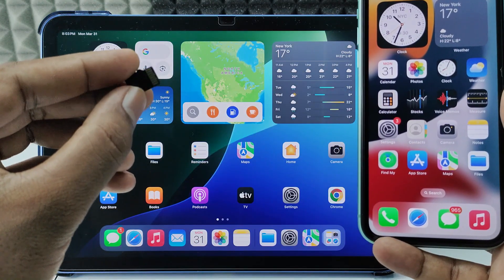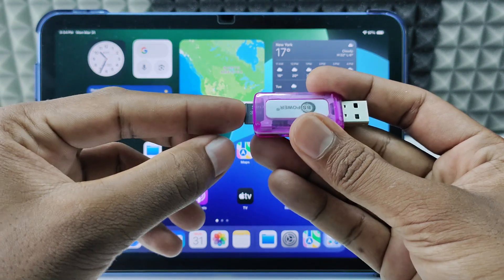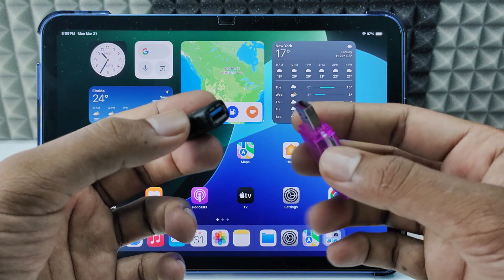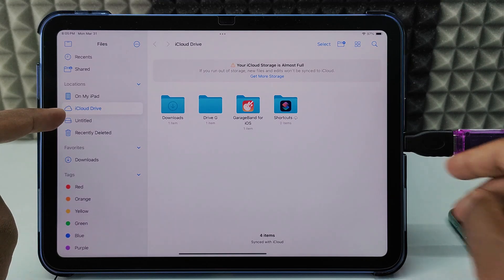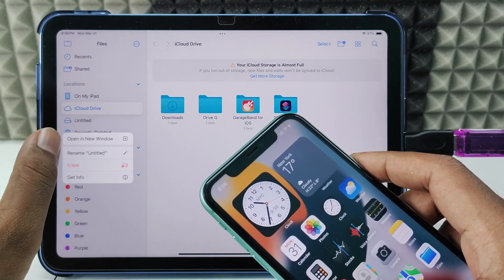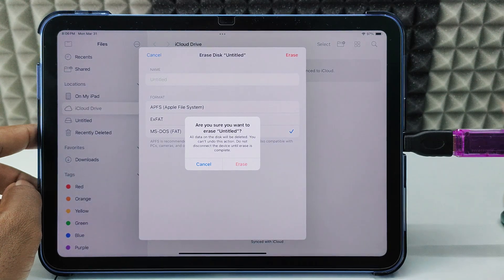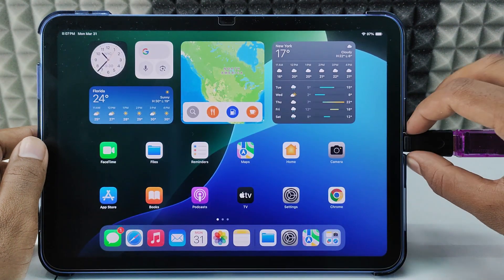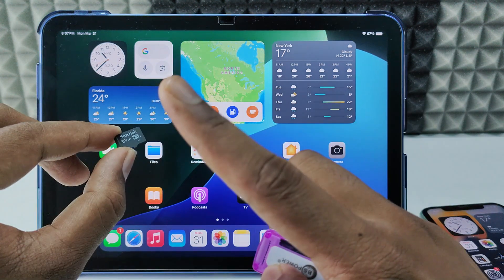how to format sd card on iphone & ipad?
[Format to Fat32/ExFat/APFS]How to Format SD Card on iPhone & iPad? In this video, I show you how to completely format sd card/micro sd card/security card to fat32/exfat/apple files system(APFS) on iphone & ipad. Actually, You can easily format your sd card with the help of sd card reader on any iphone & ipad.
*Multiport SD Card Reader